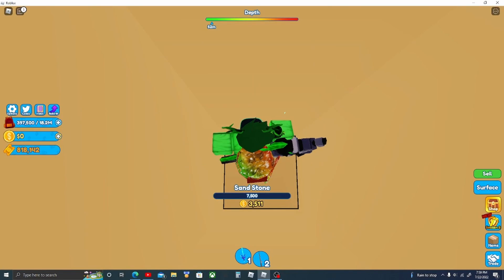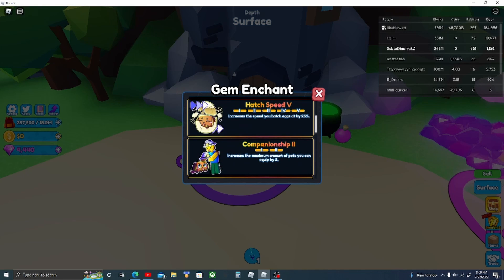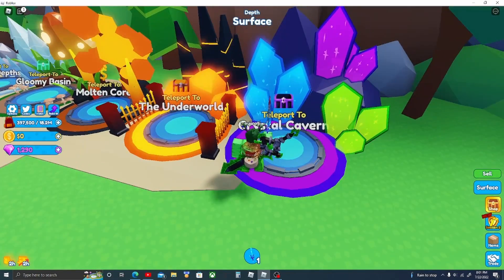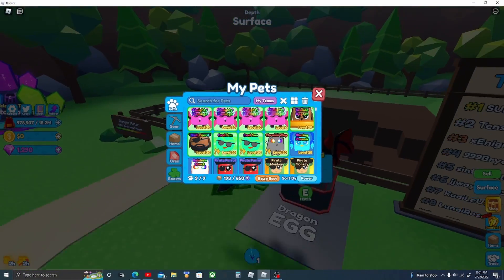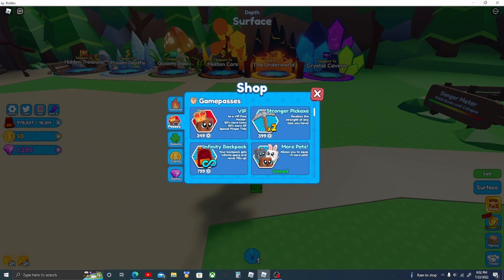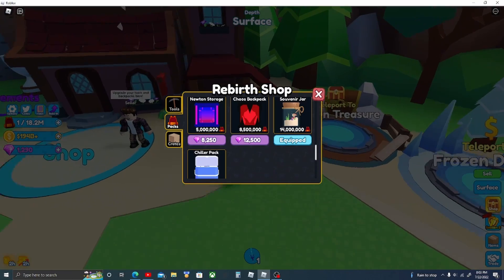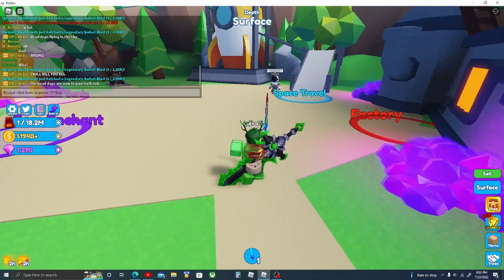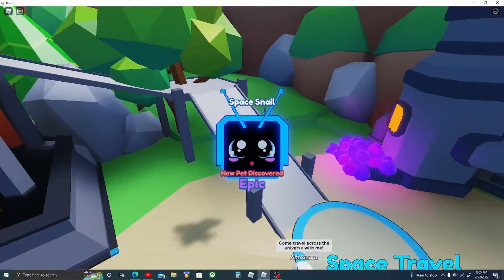The BEST *WORKING* METHOD to rebirth!?! Mining simulator 2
Best method to rebirth in mining simulator! Hope you enjoy